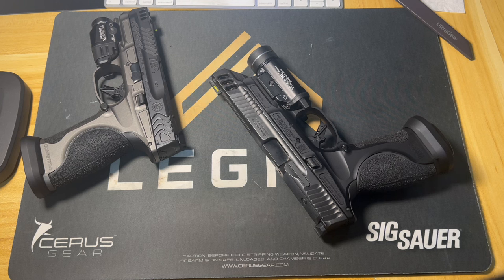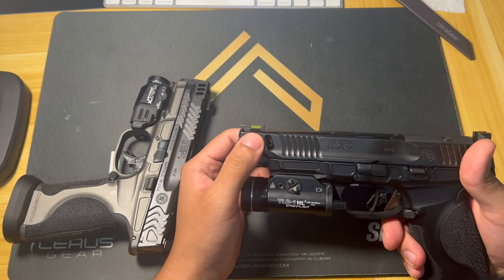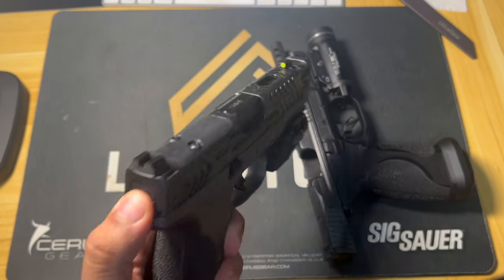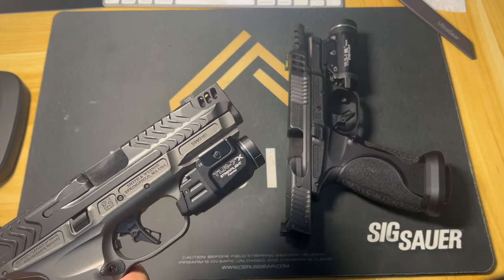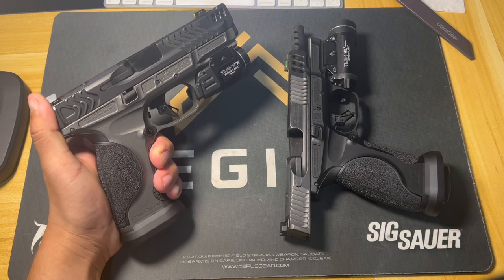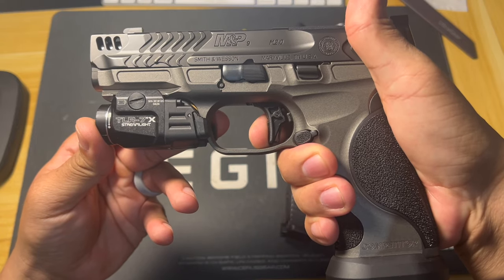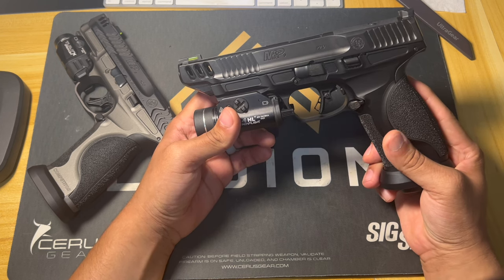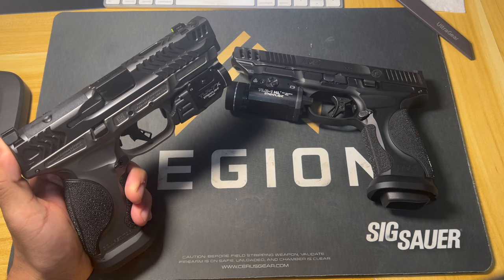NEW M&P CARRY COMP FULL SIZE QUALITY REVIEW